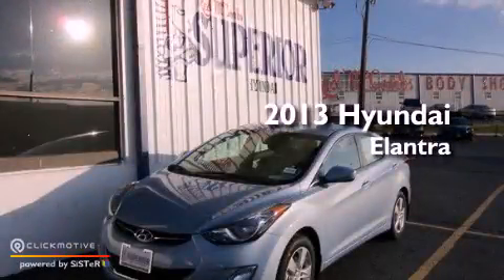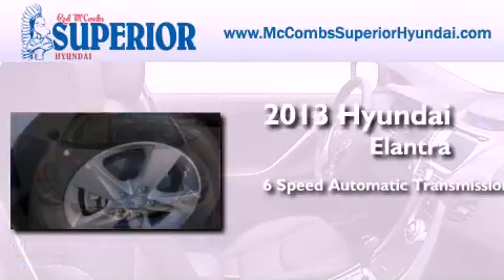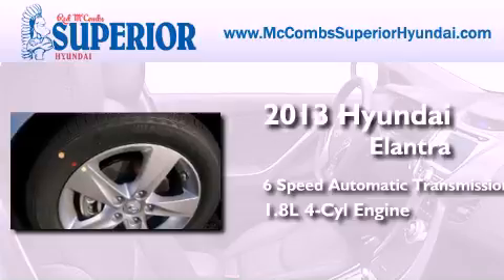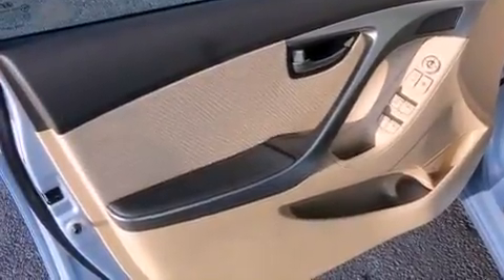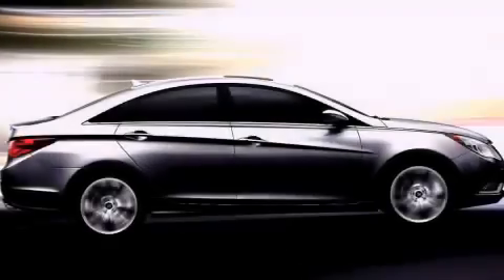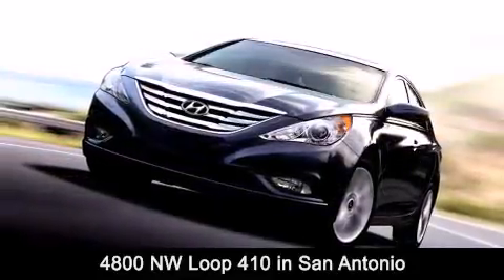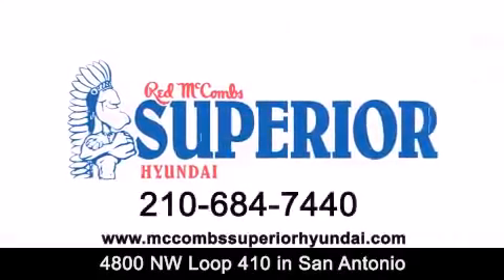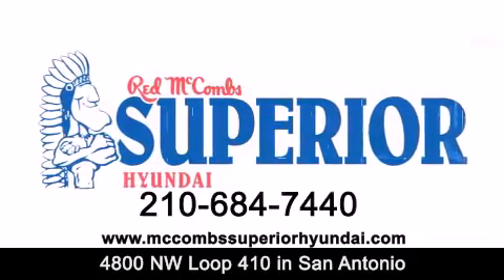2013 Hyundai Elantra San Antonio TX 78229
Year : 2013
 Make : Hyundai
 Model : Elantra
 Engine : Gas I4 1.8L/110
 Trans . : Automatic
 Exterior : Blue Sky Metallic

 Interior : Beige
 Stock : 360800